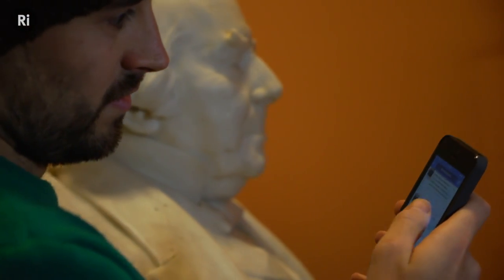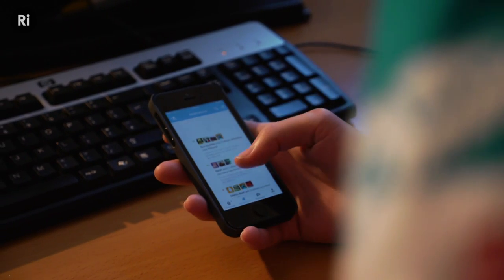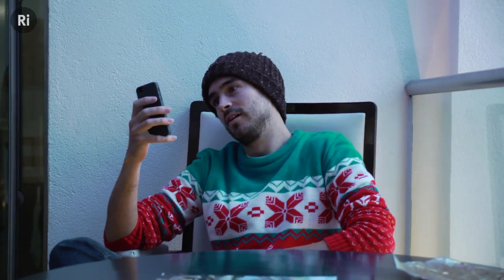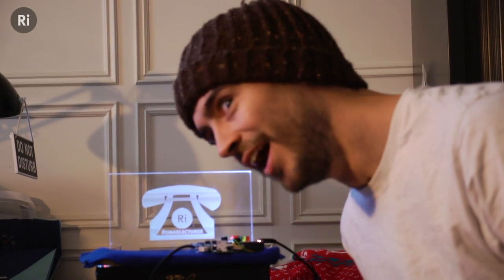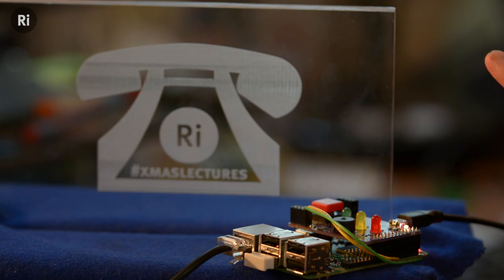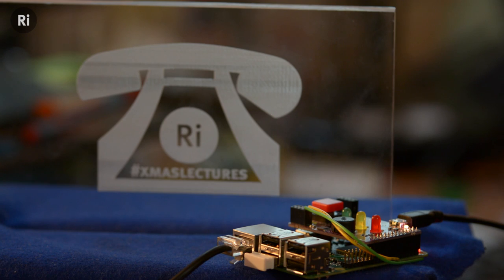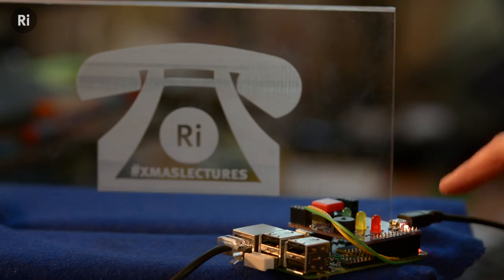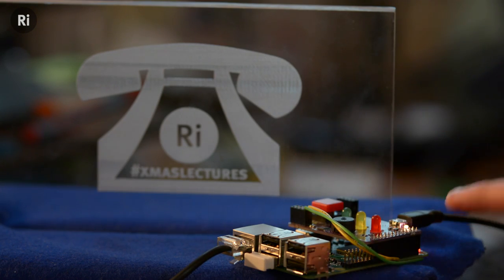How to make a glowing Twitter beacon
Use fairy lights and a Raspberry Pi to make a beacon that flashes every time a hashtag is tweeted.

Stay up to date with twitter with this simple and fun Raspberry Pi project. Hack your fairy lights to flash every time a specific phrase or hashtag is mentioned on twitter. 2014 CHRISTMAS LECTURES assistant Kate Mulcahy walks you through an easy project using a Raspberry Pi, a Pibrella, some fairy lights, and Tweepy.

Grab a tin, etch a design onto some clear perspex, and link up your Raspberry Pi. You can set it up to track any phrase mentioned on twitter, and never miss a beat. Be careful plugging LEDs, motors and other components into your Pi, as if they can fry your Pi if it’s not protected.

Click here for full instructions and to download the code that you’ll need to put into your Raspberry Pi to get the action started

In this year’s CHRISTMAS LECTURES electrical and electronics engineer, Prof Danielle George will take three great British inventions - a light bulb, a telephone and a motor - and show you how to adapt them and transform them to do extraordinary things. This is tinkering for the 21st century, using the full array of cutting edge devices that we can lay our hands on: 3D printers, new materials, online collaboration and controlling devices through coding.

Special thanks to Raspberry Pi for their support with this year’s Lectures